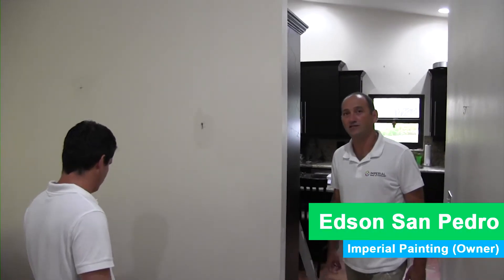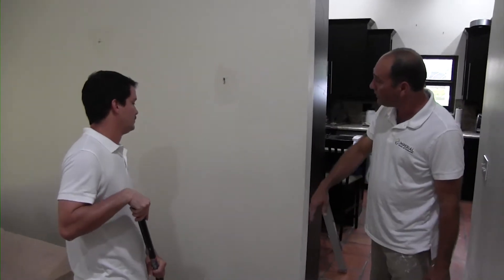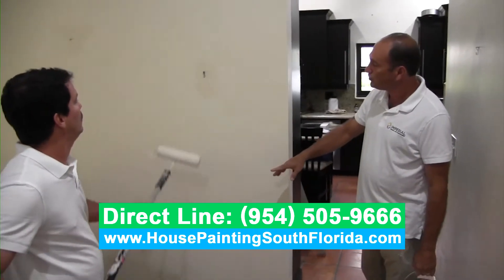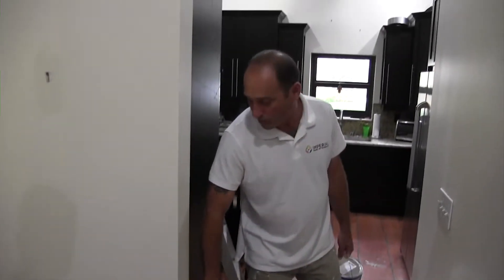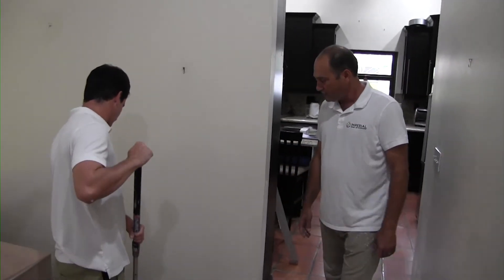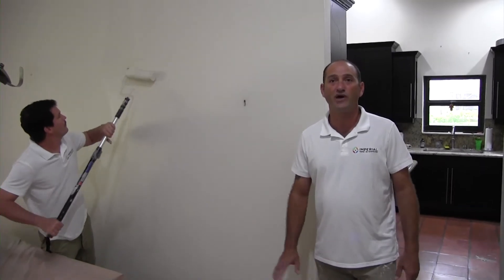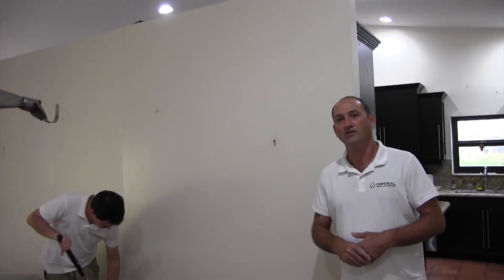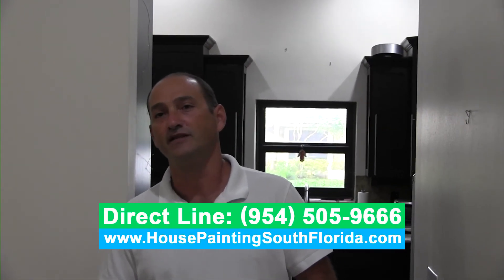House Painting Services - Painting | Coral Springs South Florida